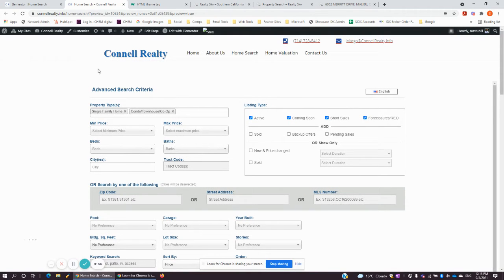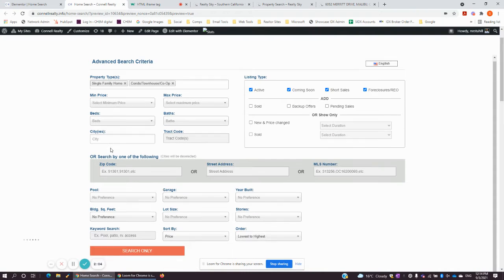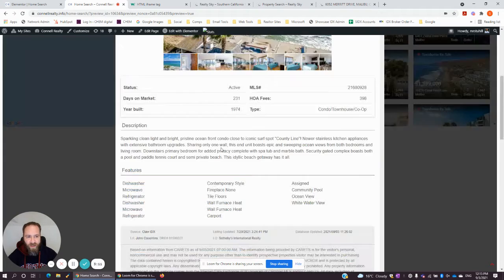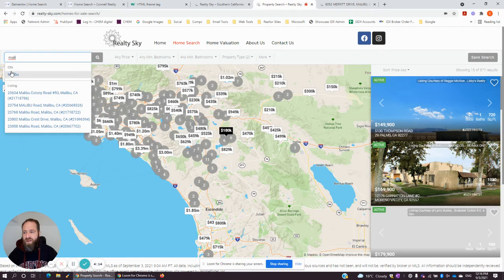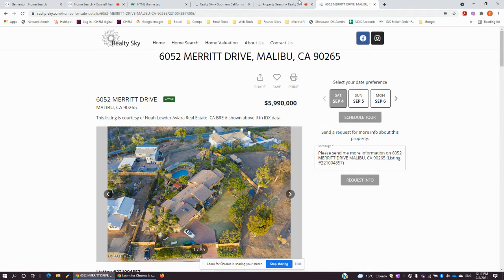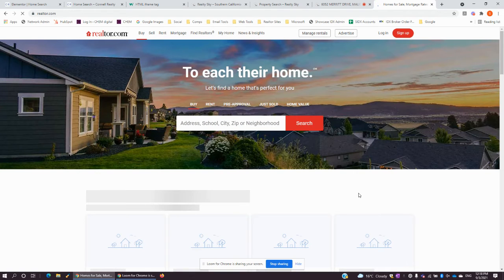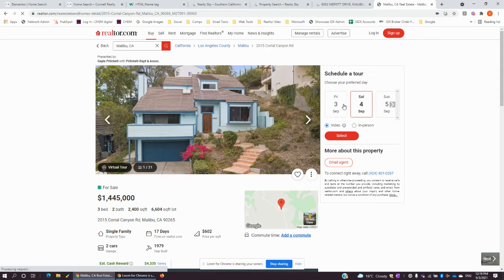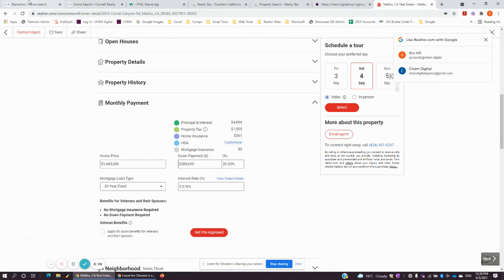Lead Capture Functionality - Free vs. Paid IDX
Is your real estate website generating any leads?

In this video I compare the FREE IDX tool provided by CRMLS to the iHomefinder Eureka IDX system.

I'll show you how we use an iFrame to insert the free IDX tool and the features that offers, in comparison to the embedded WordPress Optima Express system from iHomefinder and how this provides enhanced SEO, and user experience.

There is no lead capture functionality from the free IDX tool provided by CRMLS - it is simply a tool to perform an MLS search.

The iHomefinder Optima Express system has advanced SEO benefits, and also numerous lead capture mechanisms built-in.

GET A FREE CONSULTATION: If you have any questions about our services, please schedule a free consultation with CHEM.digital